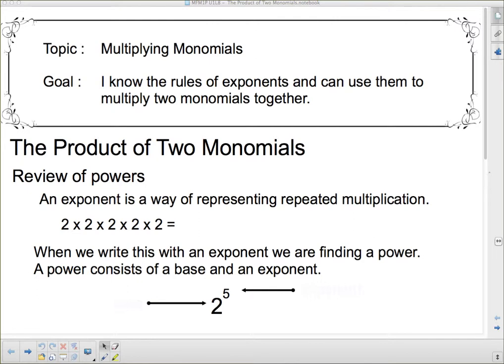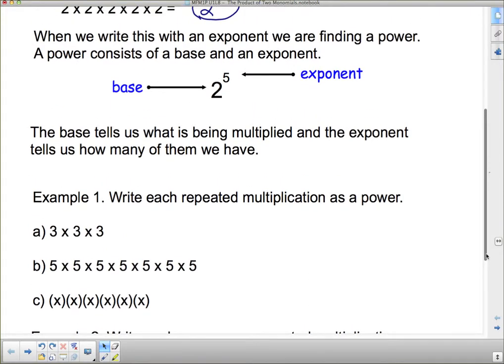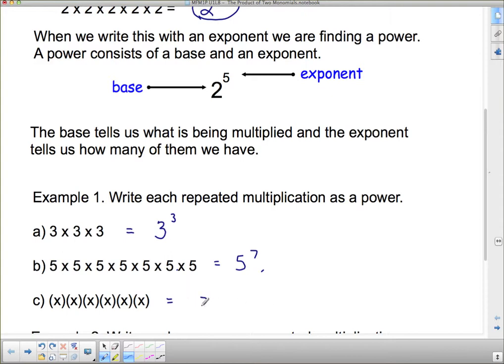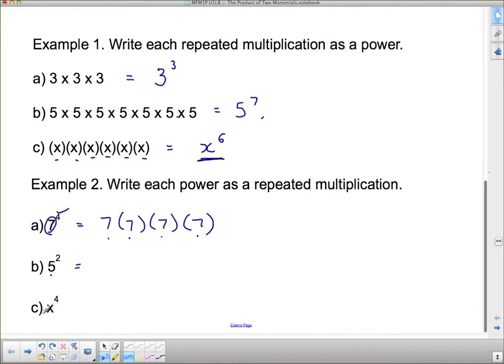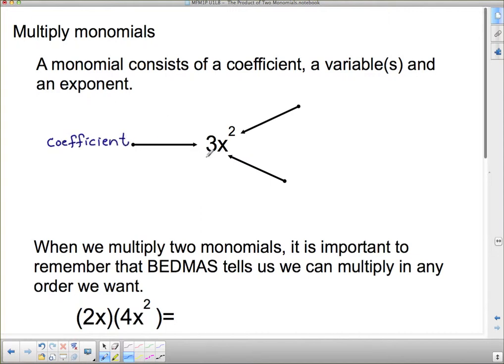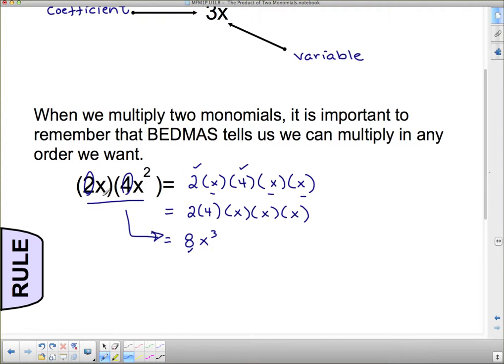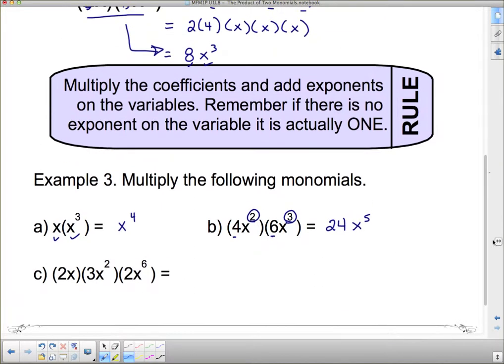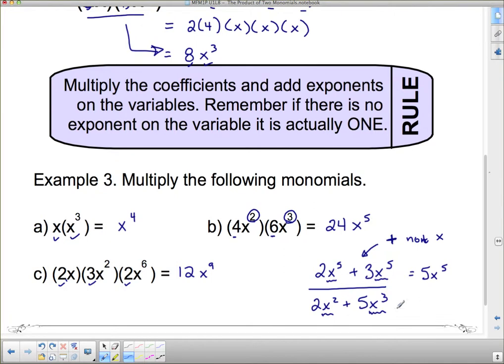MFM1P U1L8 The Product of Two Monomials